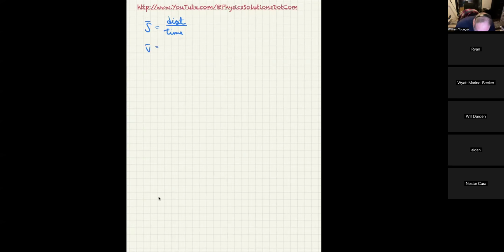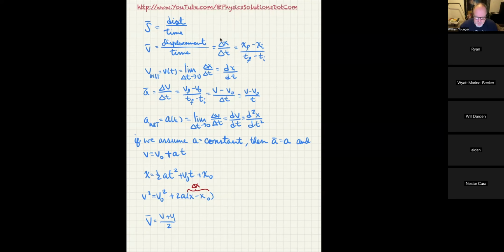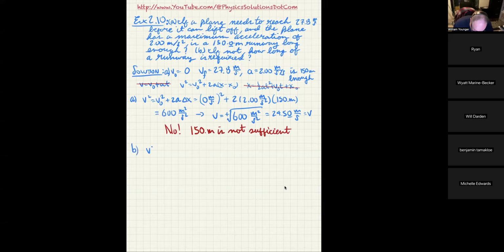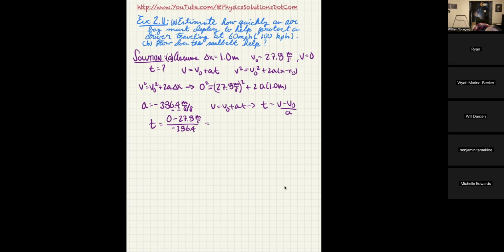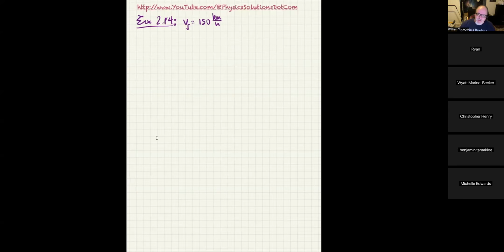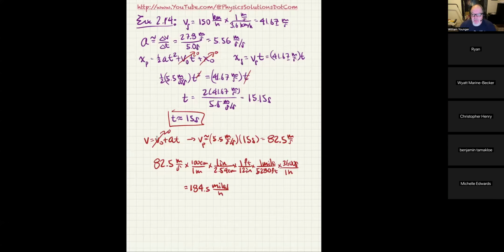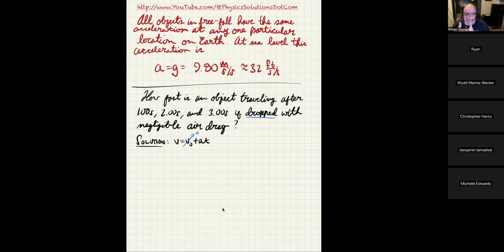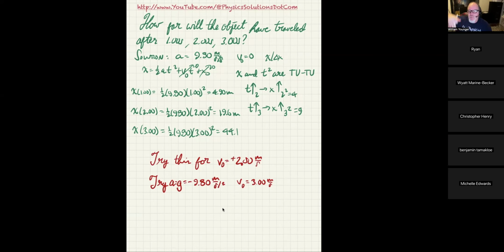One-Dimensional Kinematics Including Free-Fall